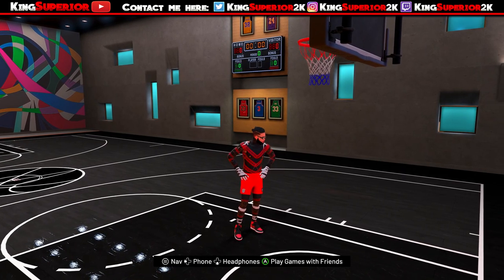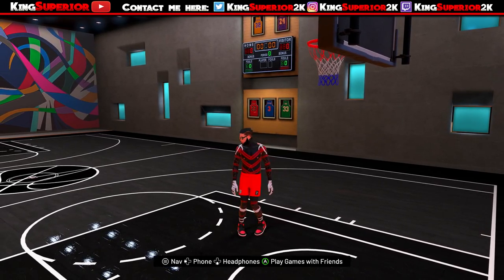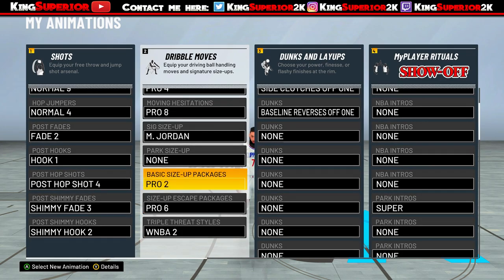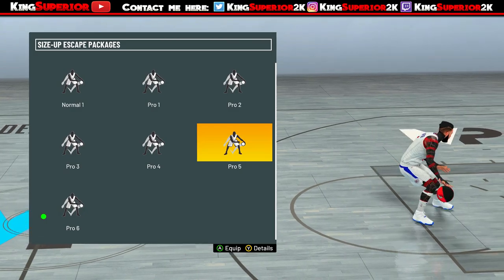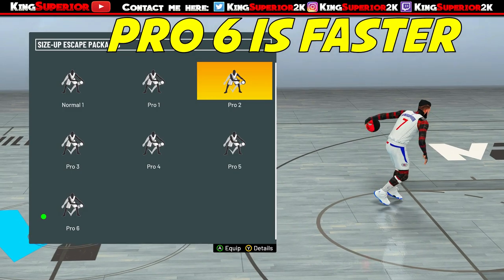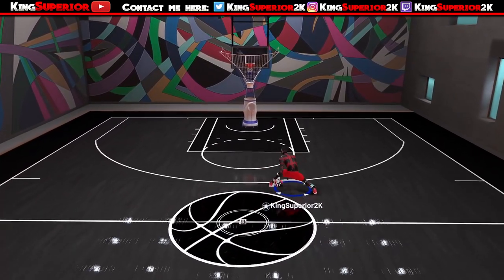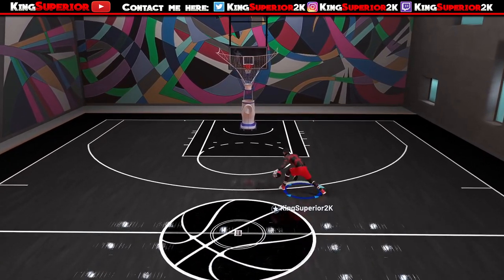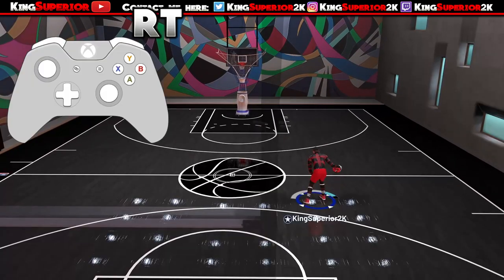NBA 2K21 MOMENTUM BETWEEN THE LEGS SPAM OLD GEN (CURRENT GEN) DRIBBLE TUTORIAL PS4/XB1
THIS VIDEO WILL SHOW YOU HOW TO DO THE MOMENTUM BETWEEN THE LEGS SPAM